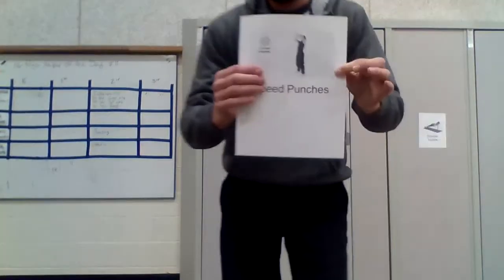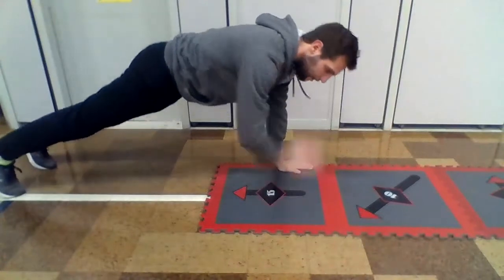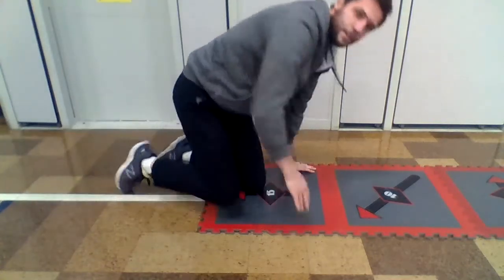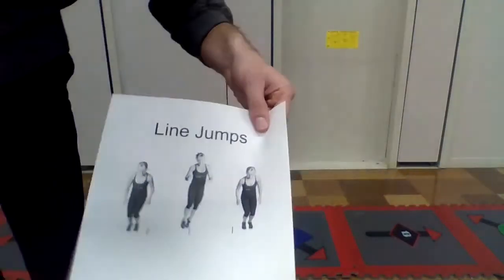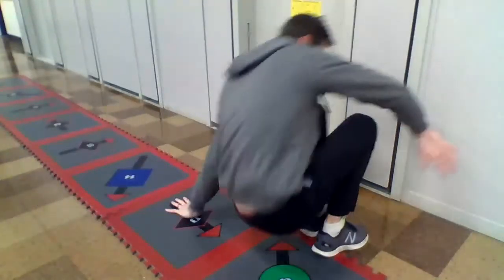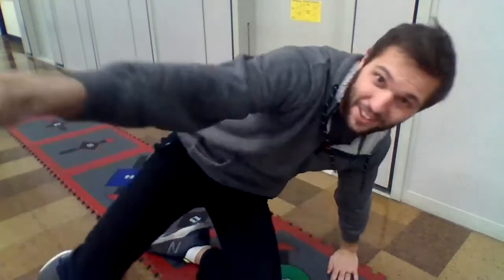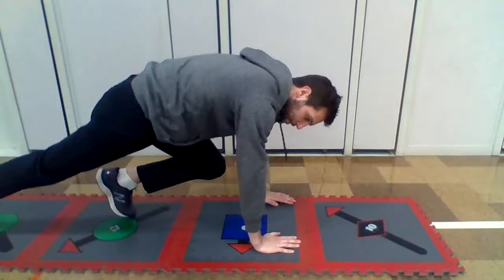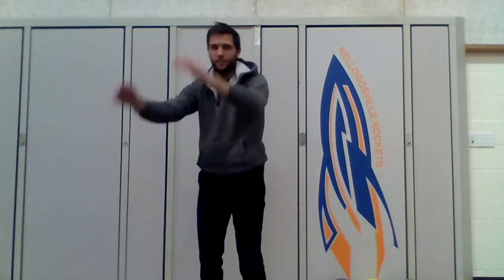Fitness Stations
Workouts that use all of the muscles in your body!
Don't forget a water bottle :)